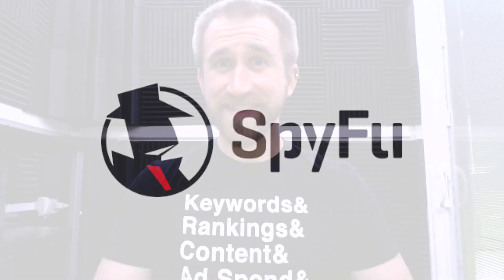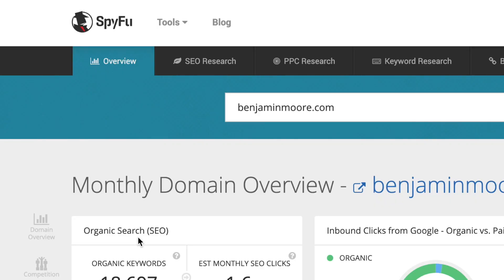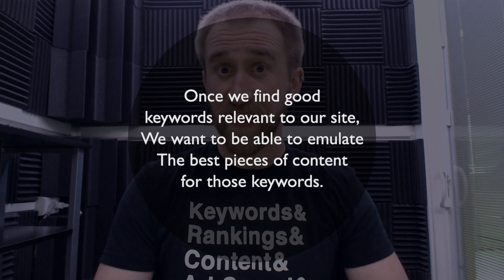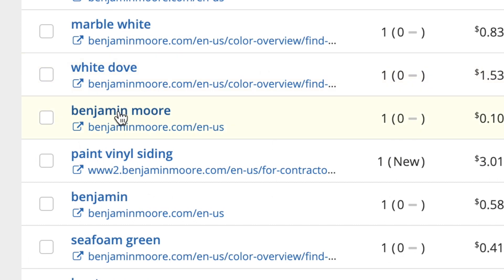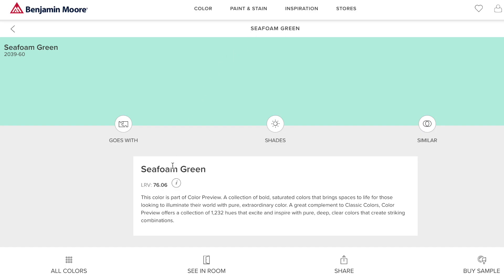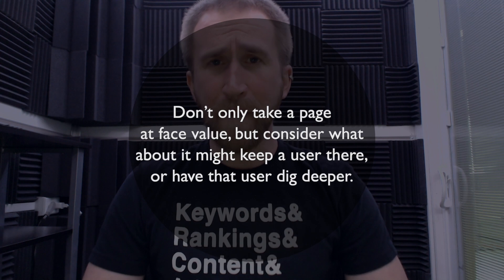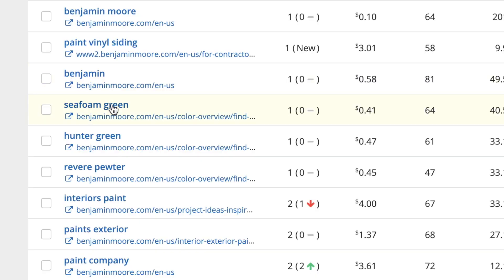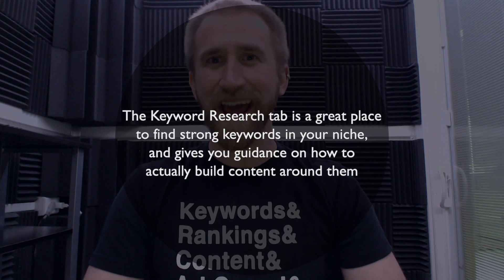Quickly Create Effective SEO Content For Your Site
Content creation is the cornerstone of SEO, but doing it for every single keyword can be an expensive and time consuming endeavor.

In this video you’ll learn how to use SpyFu to find & emulate top ranking content for keywords in your industry. We'll go over the things that you should look for and be inspired by to help build your content, so you don't have to deal with the painful trial and error period on your own.

Climb the ranks and keep people engaged, by using the techniques that have already proven successful. SpyFu helps you find those techniques quickly and effectively.

Step 1:
Enter in your competitor into the main search box in SpyFu

Step 3:
Sort the results by the "Rank (Change)" column. Look for keywords that have high ranks, and also relatively low ranking difficulty. These are the pieces of content that you can emulate for your site.

Note: You can even use the filtering in the keyword list if you already had some keywords in mind, and just wanted to find the content surrounding them.

Step 4:
Take a look at both the copy and the structure of the page itself. Figure out what the pros are doing to keep the user engaged on the site.

Step 5:
Possibly check out additional competitors, compare and contrast techniques and figure out what works best for your site!